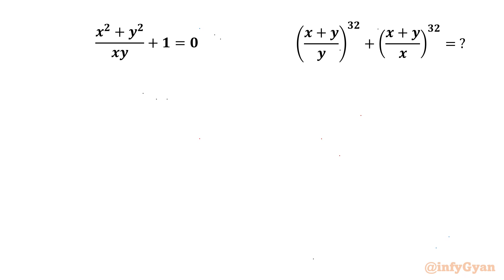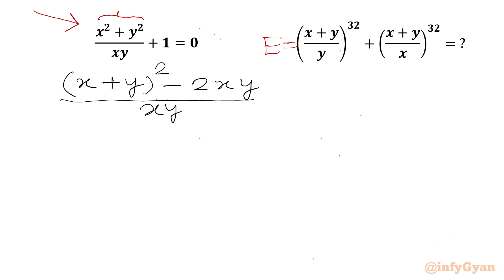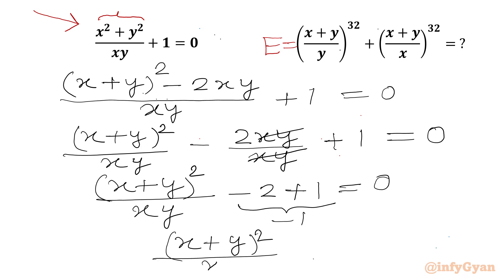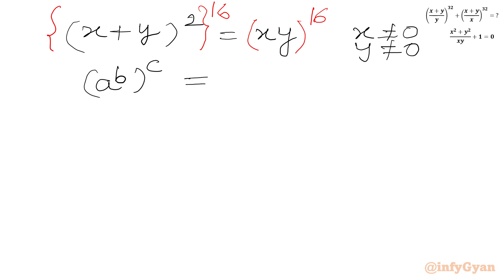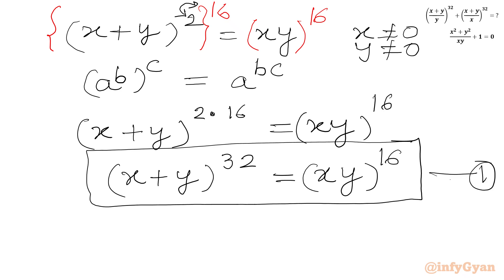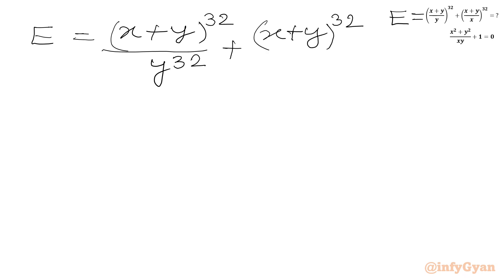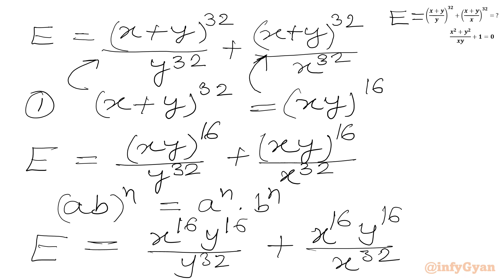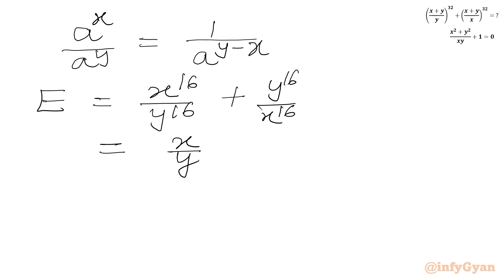An Interesting Algebra Problem | Give It a Try!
🔍 Ready for a mathematical adventure? Join us in the amazing Math Olympiad preparation practice problem, where we unravel quick and efficient solution for success! 🚀 Whether you're a student, enthusiast, or problem-solving aficionado, this video breaks down quartic equations in a way that's easy to grasp and apply. 🧠💡 Get ready to conquer the challenge!

📚 Topics covered:

Quick Techniques (substitution)
Evaluating expressions
Vieta's method
Exponent laws